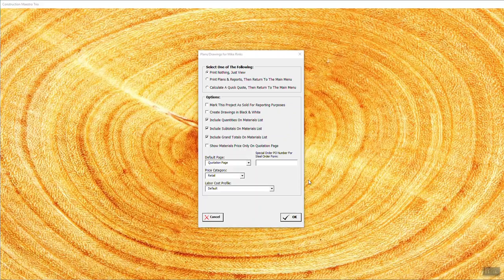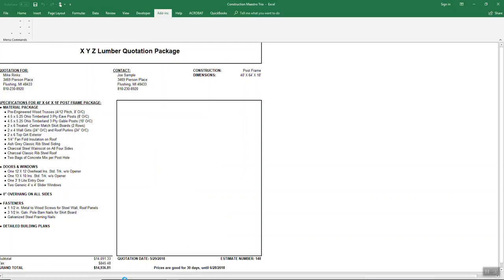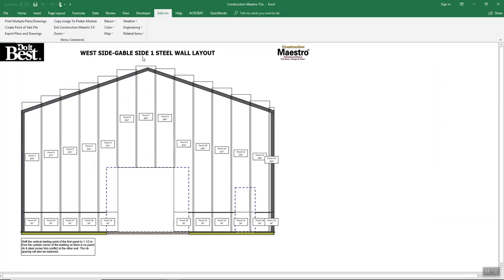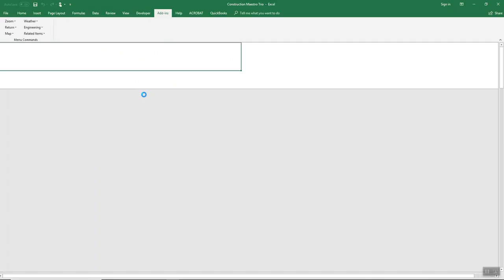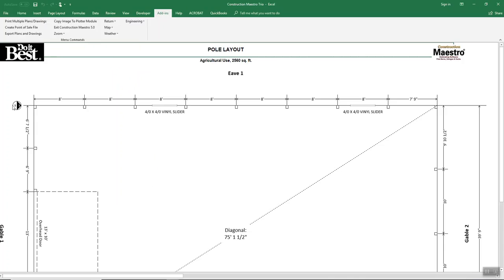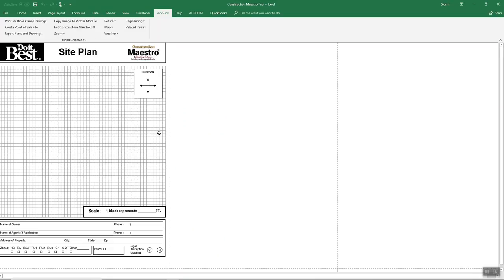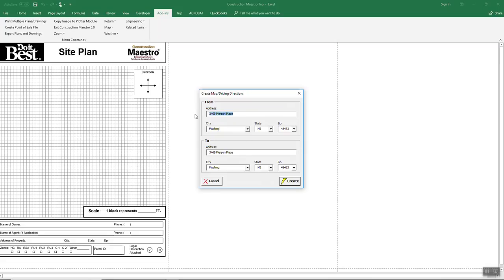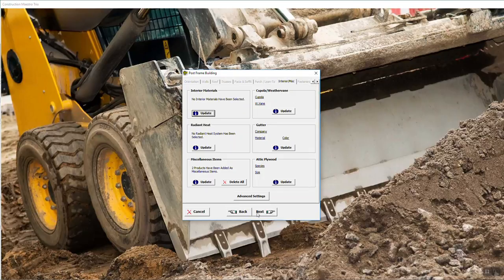Construction Maestro Post Frame Video 6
This a video walking a user through a post frame estimate